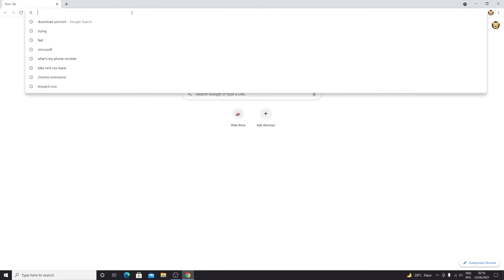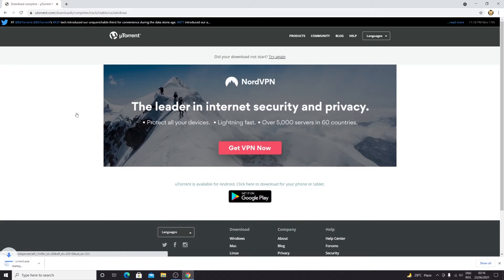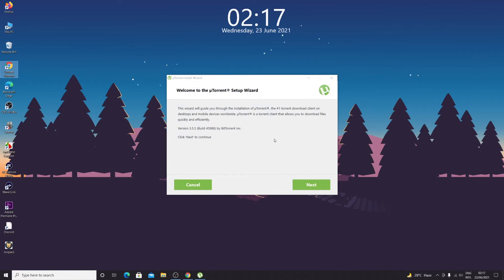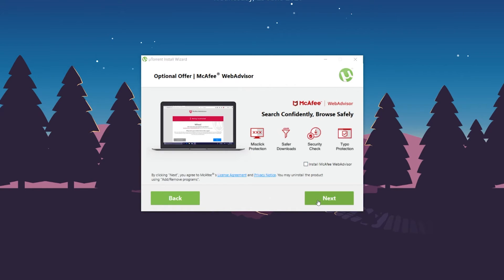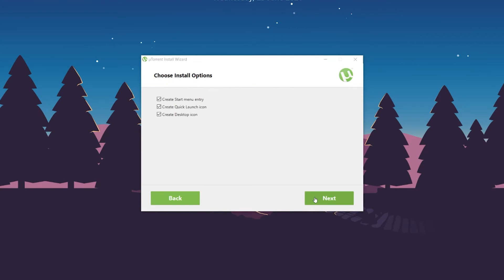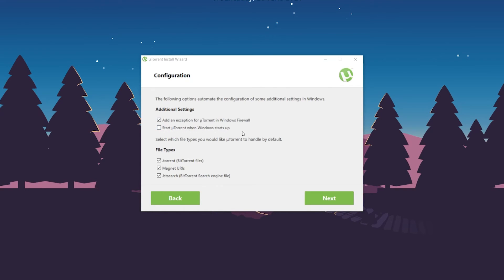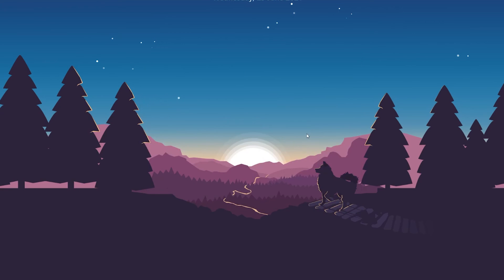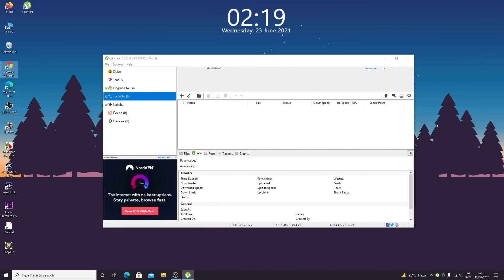How to Download and Install uTorrent in Windows 10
A quick tutorial on, how to download and install uTorrent on your Windows 10 PC.